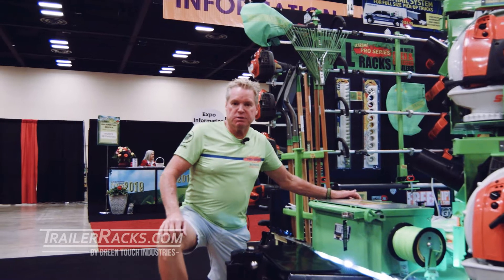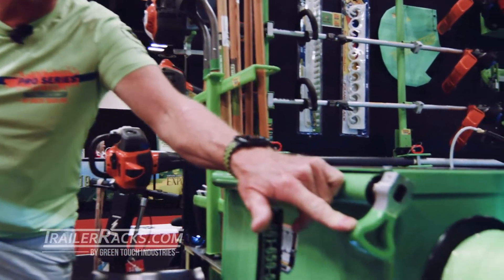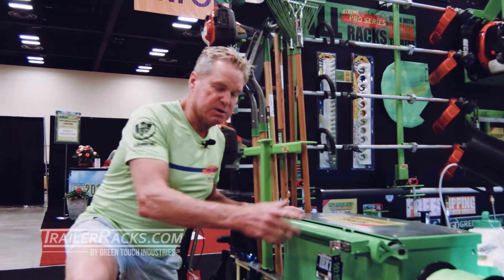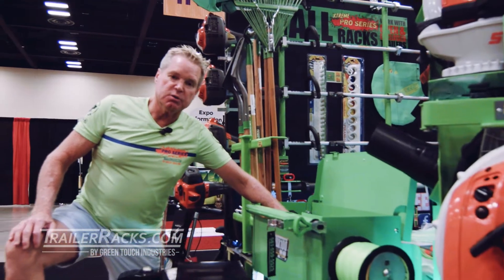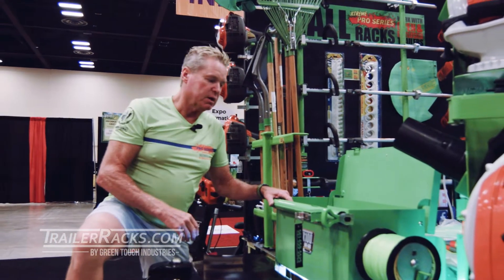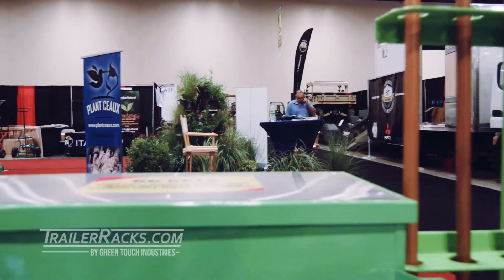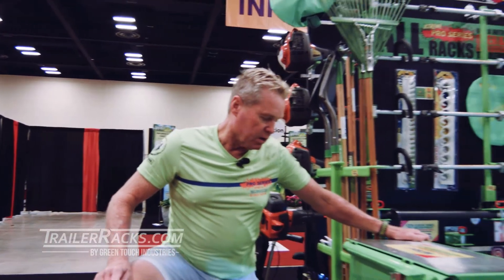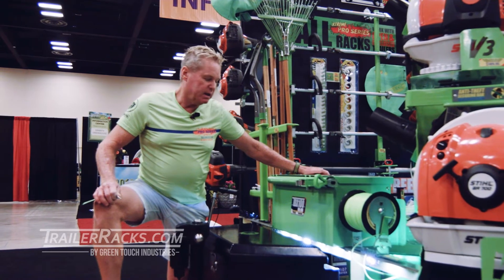Introducing the All New Upgraded TBX100-UniBox Storage Rack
The all-new upgraded TBX100-UniBox comes packed with new features. In this video, we show all of the additions and fixes that we applied to this rack which was based all of off of customer feedback and requests. Want to learn more about The World's Fastest and Most Innovative Racks for Trucks and Trailers? Head to TrailerRacks.com today!